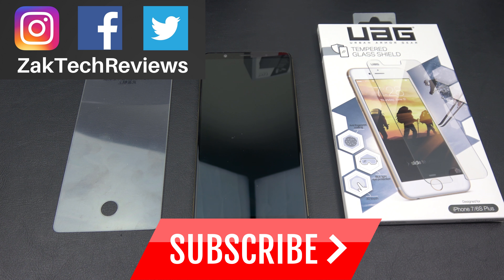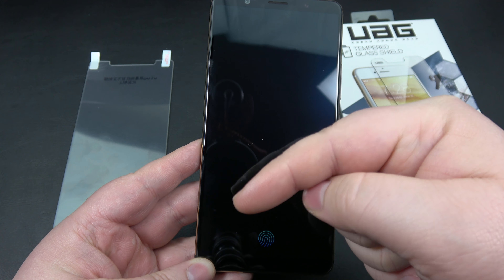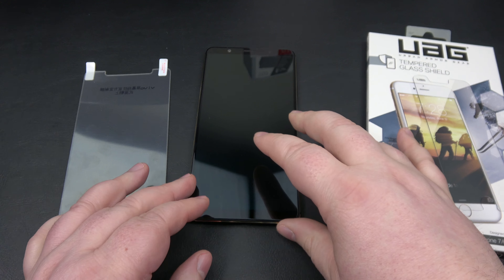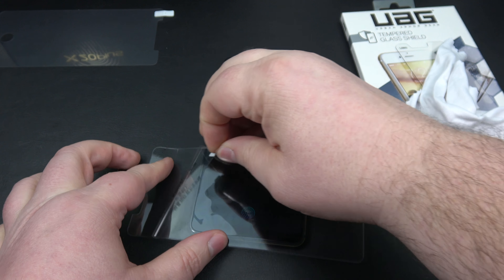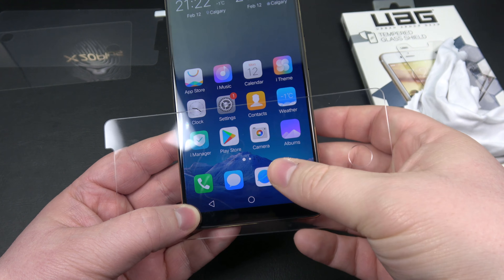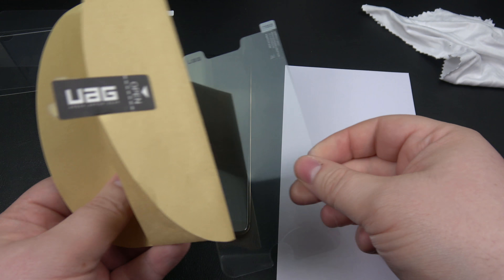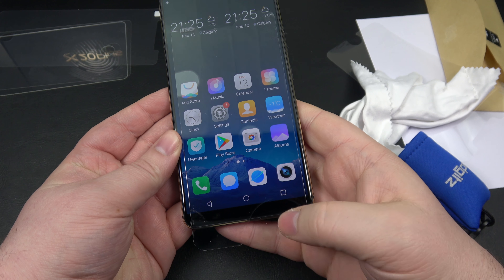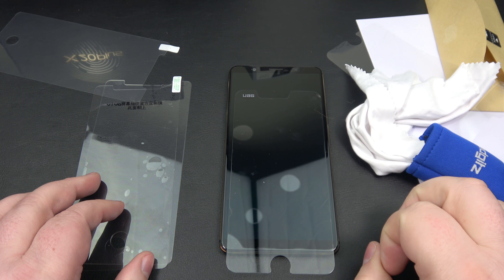Vivo X20 Plus UD - Will the In-Display Fingerprint Sensor Work With a Screen Protector?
Vivo X20 Plus UD - Will It Work With a Screen Protector?

This is the world's FIRST smartphone with an in-display fingerprint sensor! It's under the display!

We're testing the in-display fingerprint sensor / scanner with two different types of screen protectors. Plastic and tempered glass.

Read more about the Synaptics Clear ID In-Display Optical Fingerprint Sensor

~~ Other Vivo videos ~~

Vivo X20 Plus UD Unboxing & Quick Review - FIRST In-Display Fingerprint Sensor on a Smartphone!

*** SPECS ***
- 6.43 inch Super AMOLED Display
- Dual 12 MP Rear Camera @ f/1.8
- Front camera is 5 MP
- 4 GB RAM
- 128 GB of Internal Storage (expandable)
- Qualcomm Snapdragon 660
- 3900 mAh battery
- Android 7.1.1 (Nougat)
- Funtouch 3.2 overlay
- 3.5mm headphone jack

*** MUSIC ***

My YouTube Gear** Gear**
🇺🇸Amazon US🇺🇸